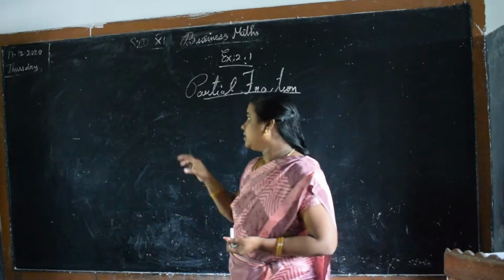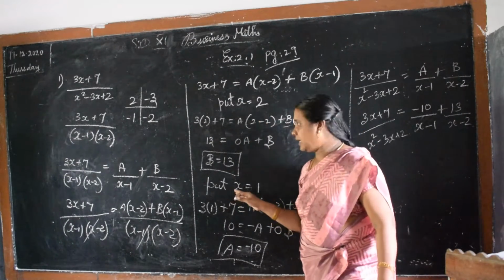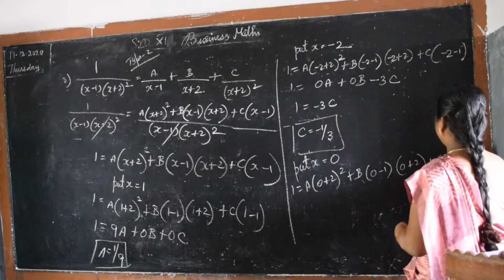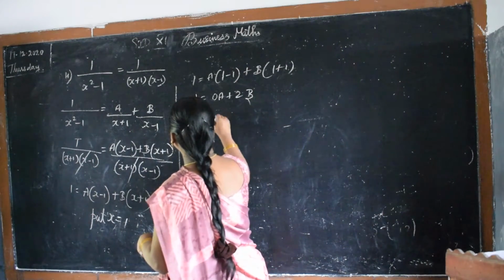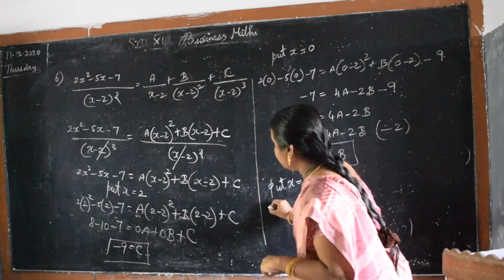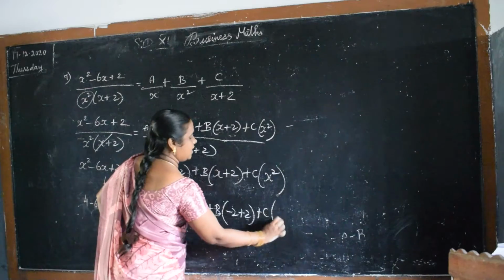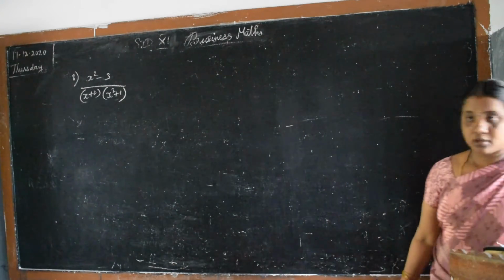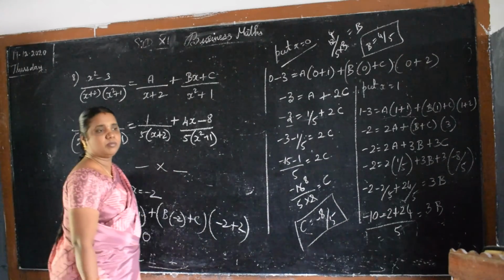XI BUSINESS MATHS